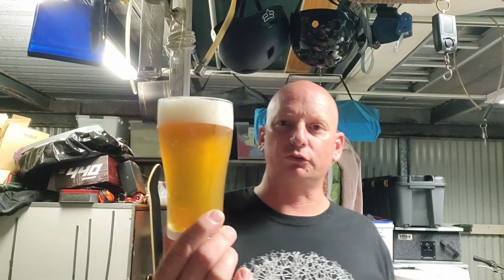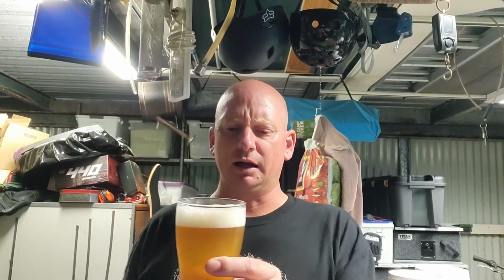Tinshed Brewery | Replacement Beer | what a difference | Will get there eventually